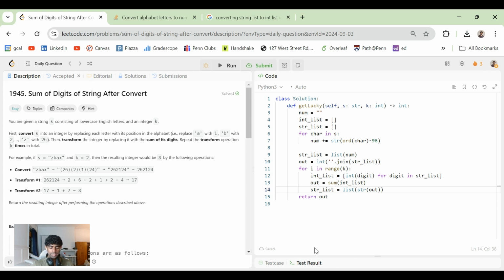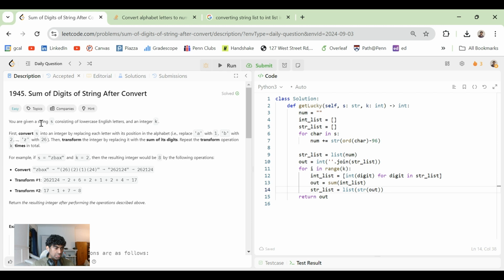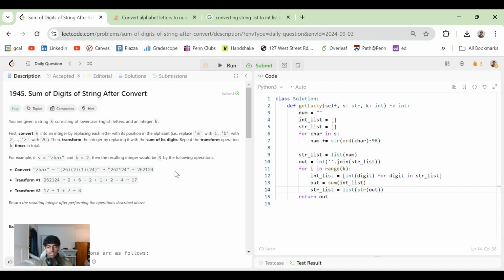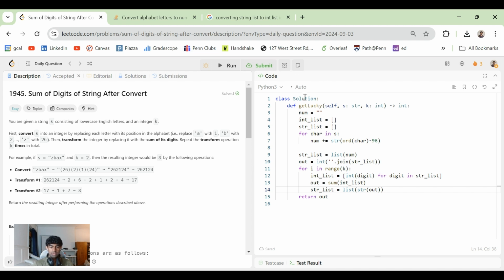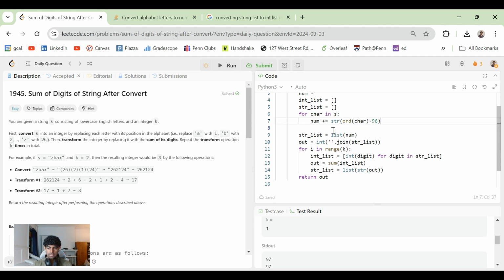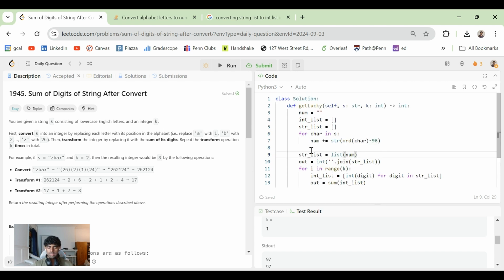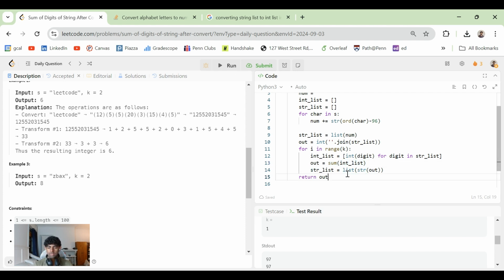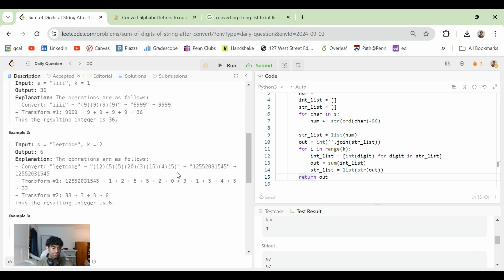LeetCode #1945: Sum of Digits of String After Convert | LeetCode Daily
Walkthrough Solving LeetCode #1945: Sum of Digits of String After Convert | LeetCode Daily

Timestamps:
0:00 - Understanding The Problem
1:55 - Solutioning through Code